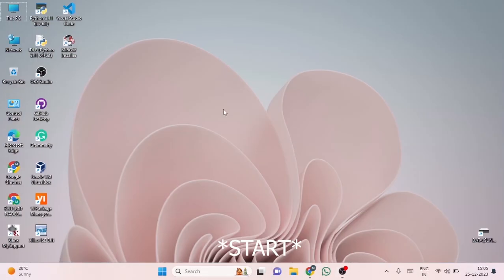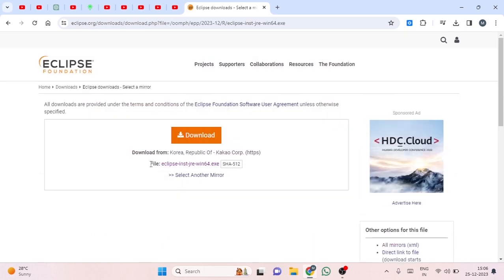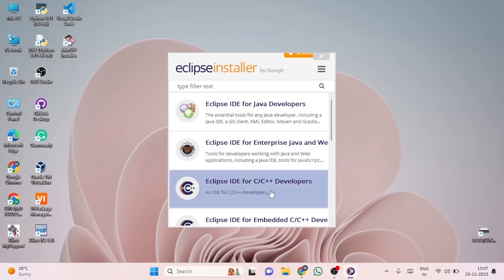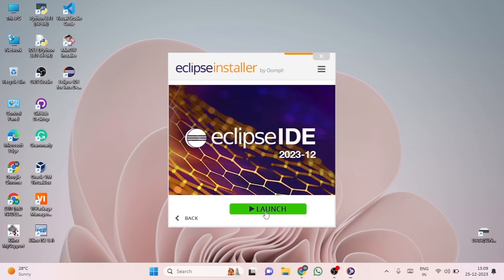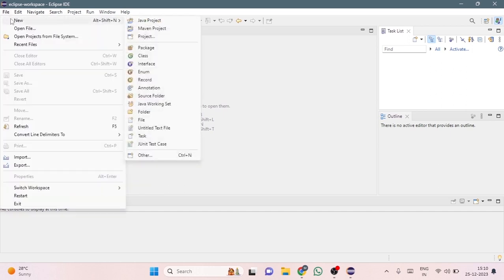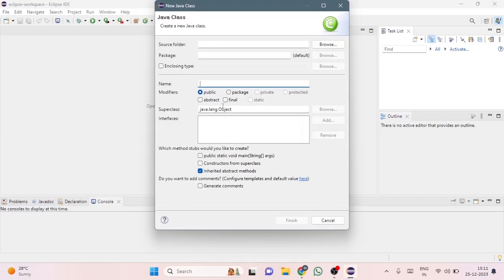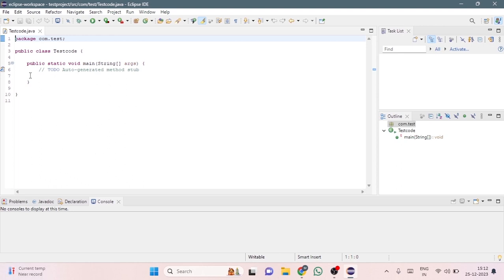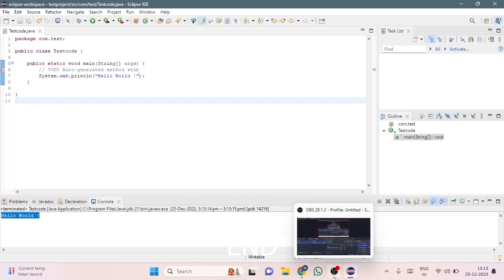[Tutorial] - How to install JAVA Eclipse On Windows PC/Laptop/Desktop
🌟 Learn how to install Eclipse on Windows in this easy-to-follow tutorial! Eclipse is a powerful integrated development environment (IDE) widely used for Java development. Whether you're a beginner or an experienced developer, this guide will help you get Eclipse up and running on your Windows machine. Let's dive in! 🚀